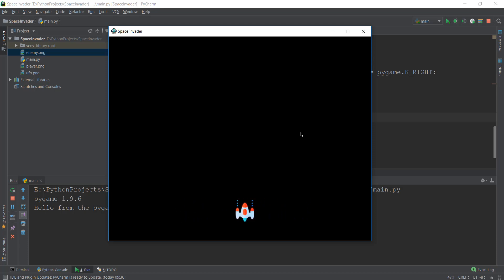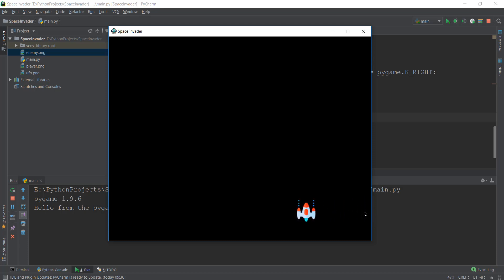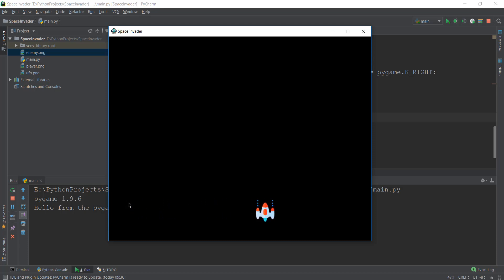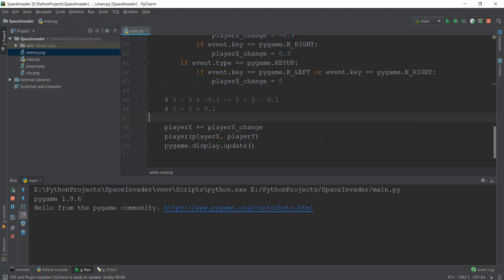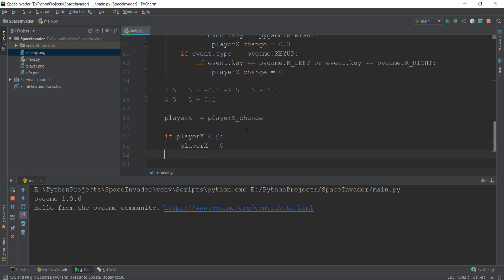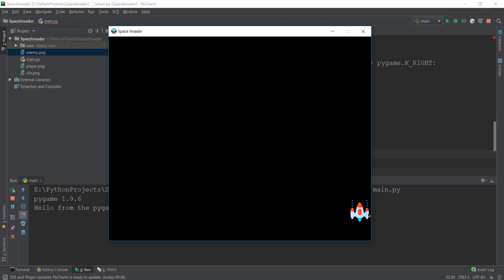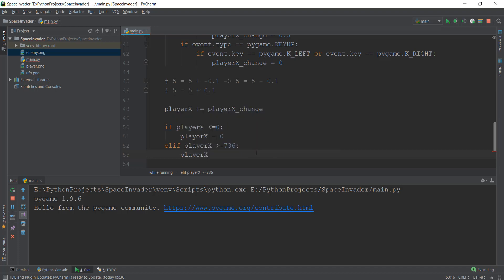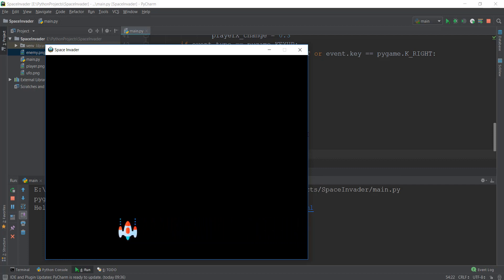Pygame Tutorial - 7 - Adding boundaries to our game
In this we will video we add boundaries to our game so that our spaceship doesn't go out of bounds and stays inside our game window.